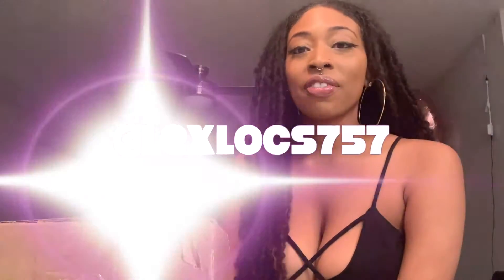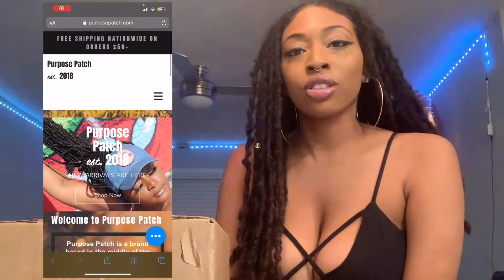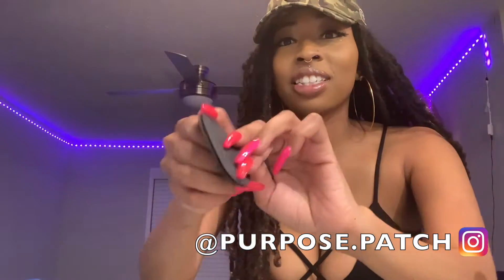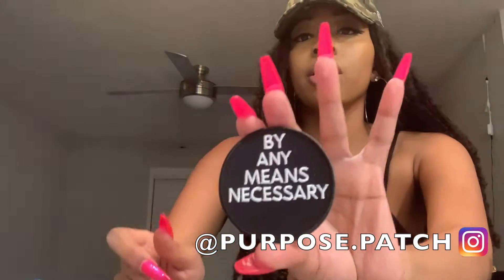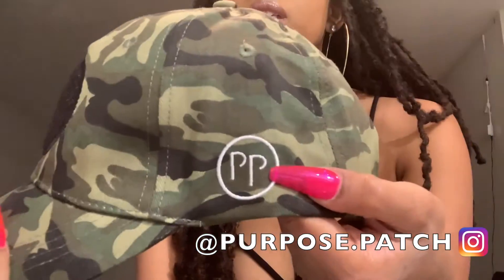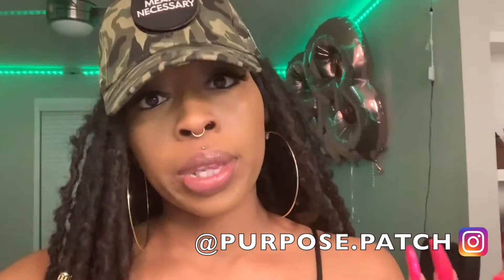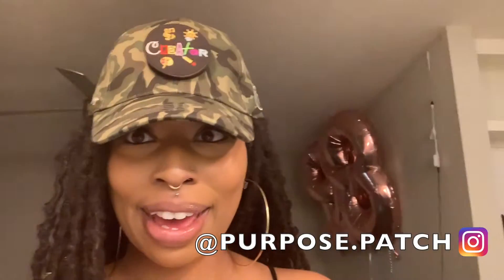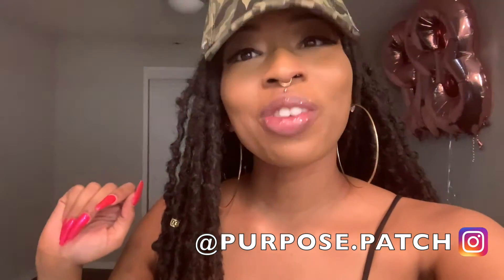BLACK BIZ UNBOXING - PURPOSE PATCH HATS - REACTION